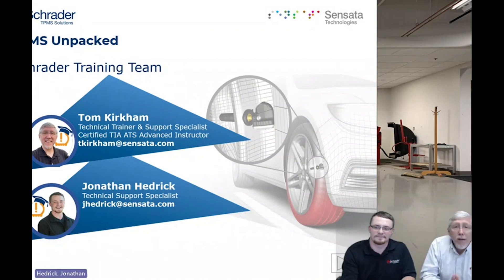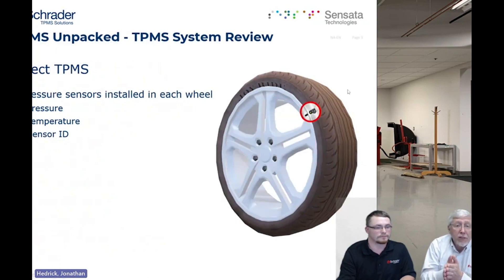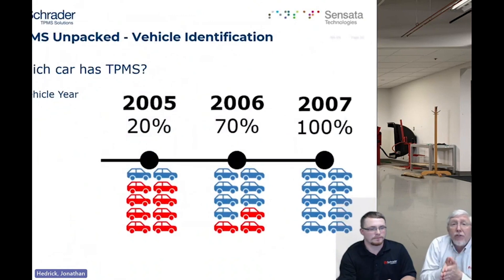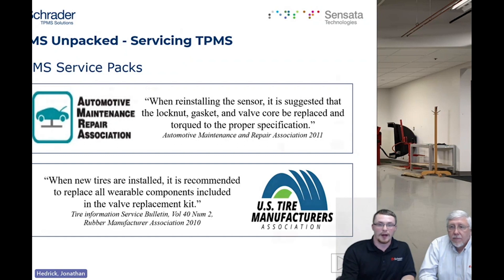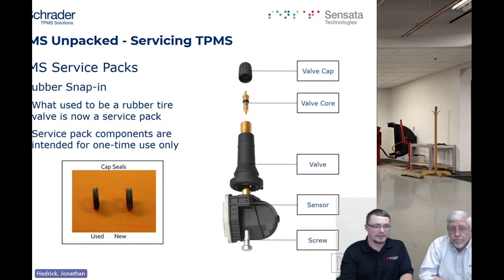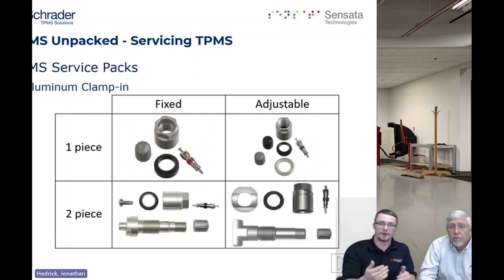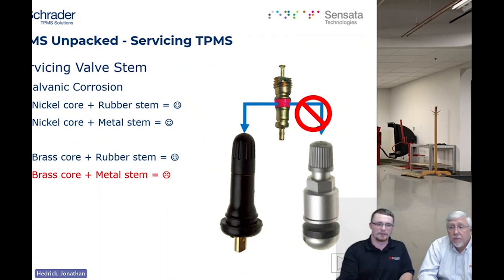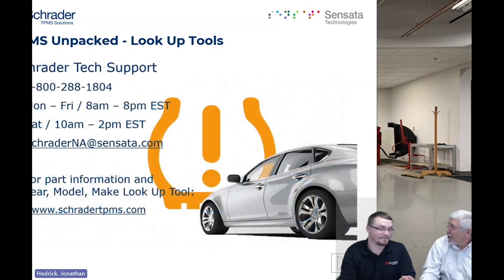Unpacking TPMS: A Guide to Maximizing Your TPMS Service Webinar Recording - May 2023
In this informative webinar, TPMS experts Tom Kirkham and Jonathan Hedrick unpack TPMS and provide a simple explanation of how the system works and will share their real-world experience to help you identify TPMS systems, choose the right sensors and service kits, and safely dismount tires without damaging the sensors. Whether you're a seasoned mechanic or new to the industry, this webinar is designed to provide practical tips and insights to help you improve your TPMS service. Topics cover:

How to identify if a vehicle has a TPMS system
How to select the right TPMS sensor for the vehicle and rim type
How to select the right service kit and why it’s important
How to safely dismount a tire from the rim without damaging the sensor

*We apologize for any inconvenience caused by the cropped left side of the screen recording. We assure you that we are working to resolve the issue for future webinar recordings.